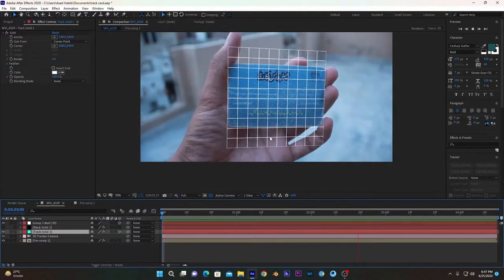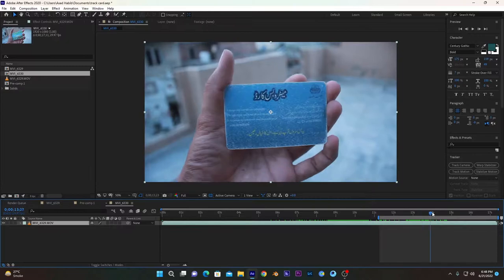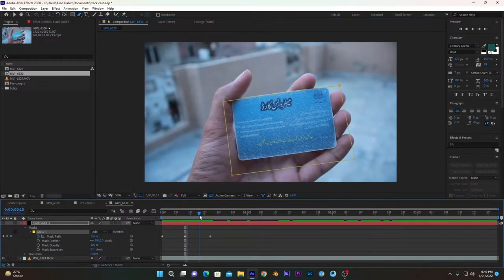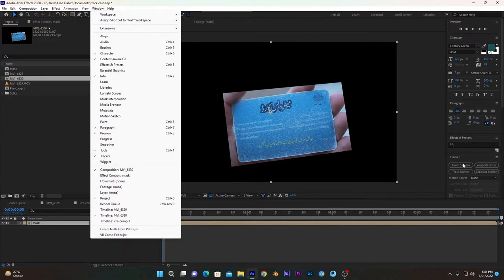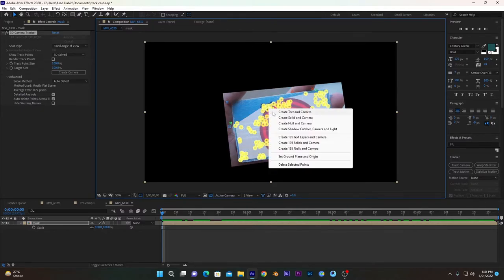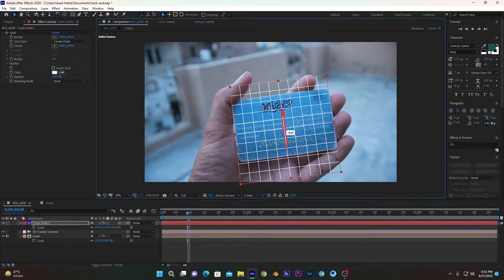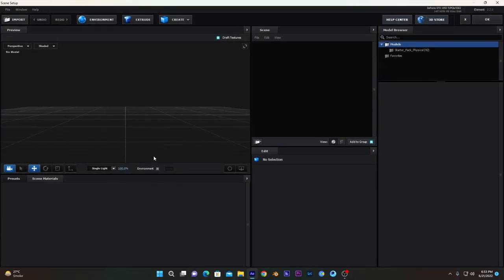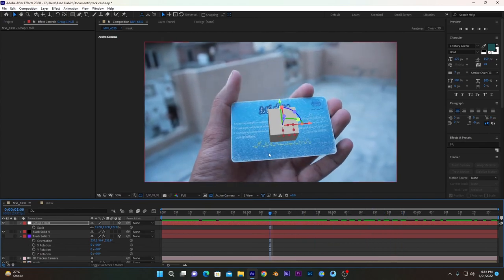Camera Track Objects In After Effects | After effects Tutorial